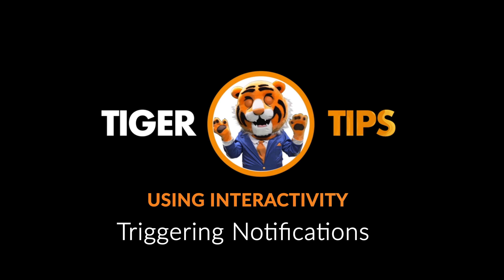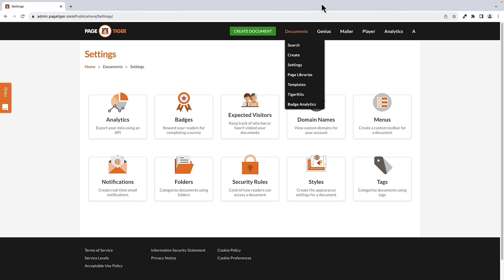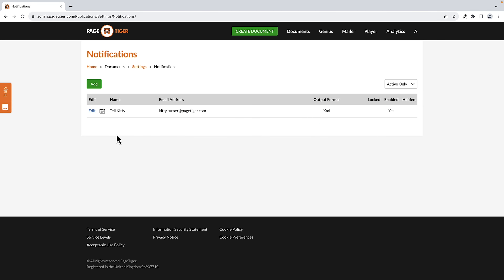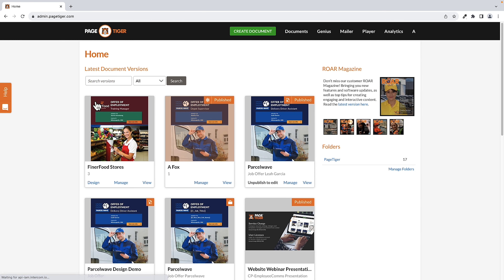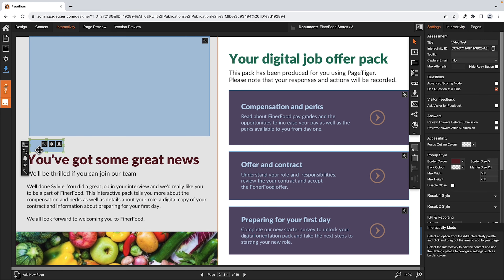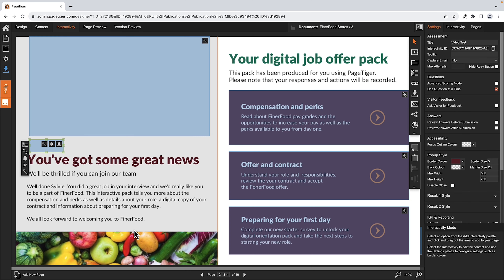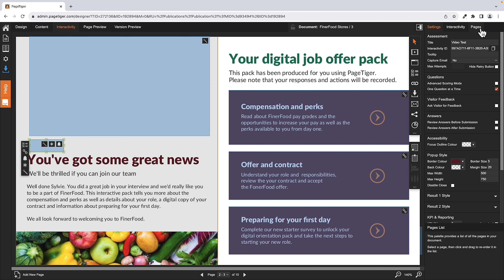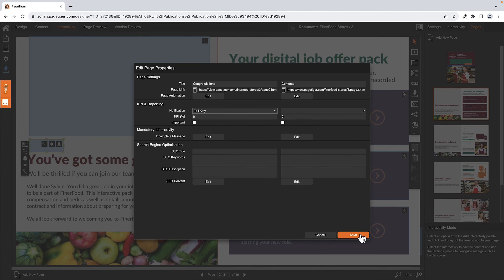PageTiger - Triggering Notifications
Get a realtime email notification when a visitor views a page, clicks a link or passes a test.